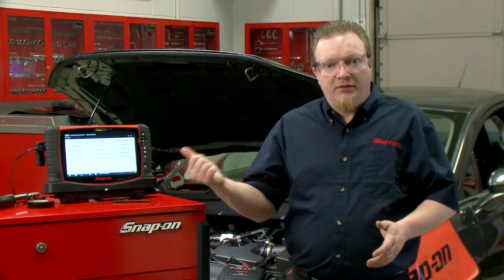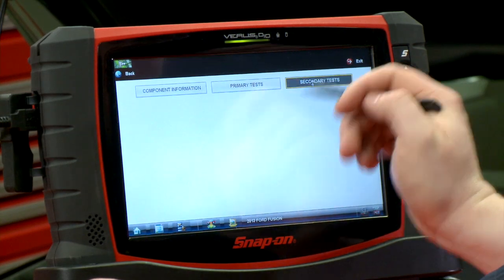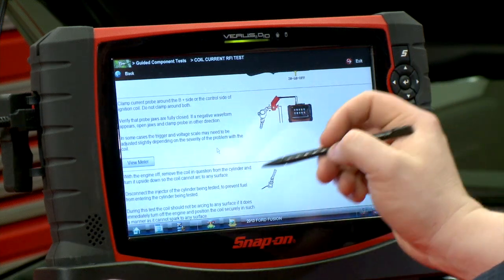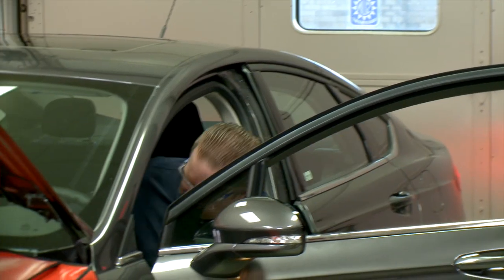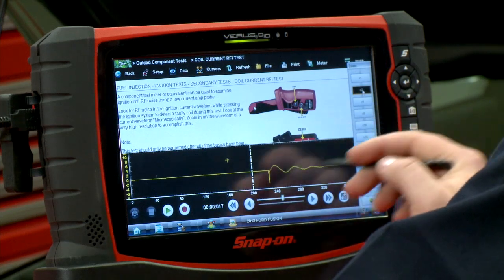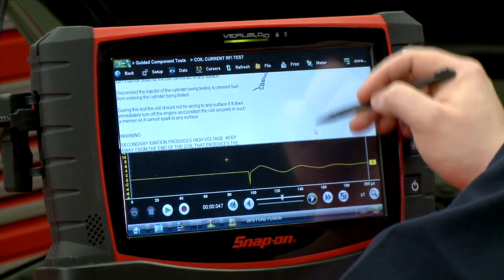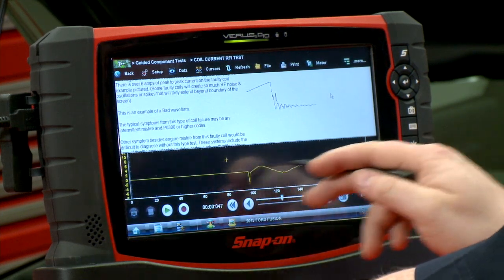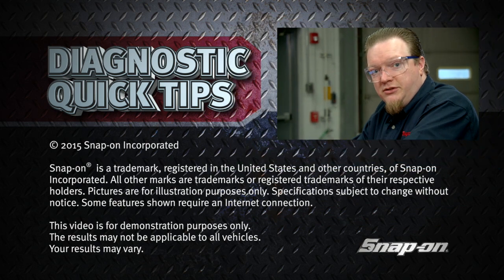Ford® Coil Current RFI Test- Diagnostic Quick Tips | Snap-on Training Solutions®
Having a hard time diagnosing a Ford with a misfire? In this Diagnostic Quick Tip, National Field Trainer Jason Gabrenas shows a faster way to check Ford ignition coils using a lab scope to perform a Coil Current RFI Test.